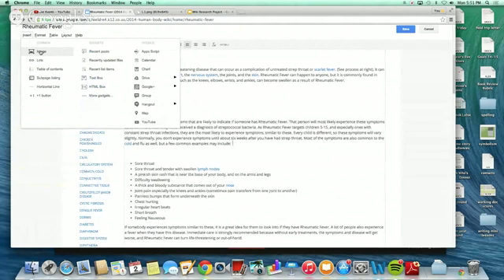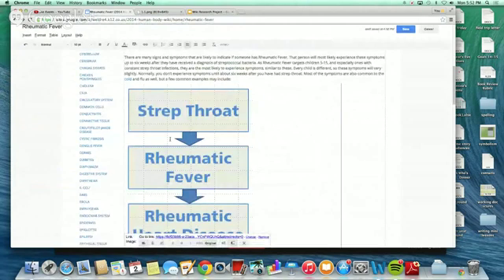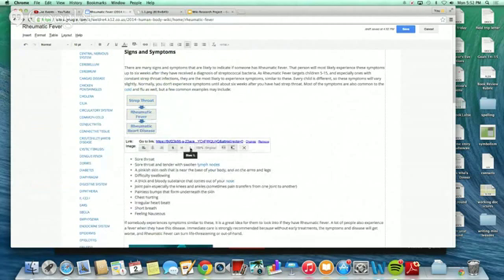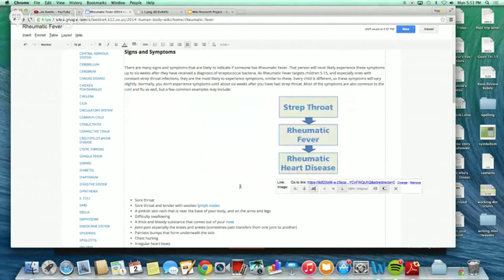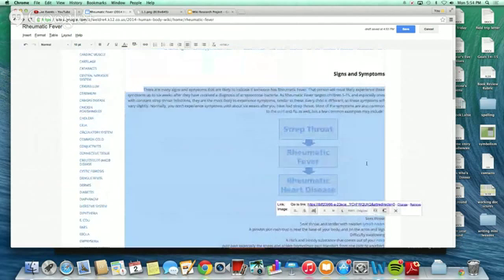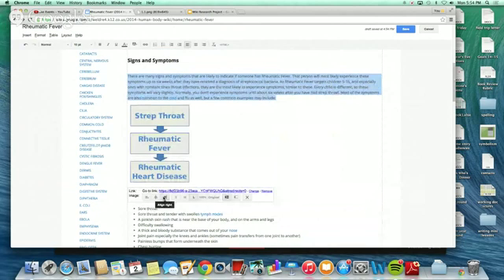Adding Figures and Solving Glitches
How students can add pictures, charts, graphs, etc. and how to solve some common problems.